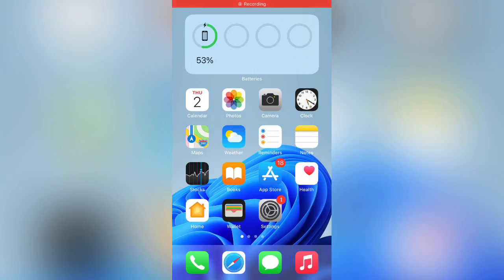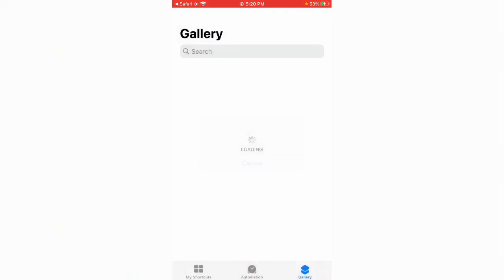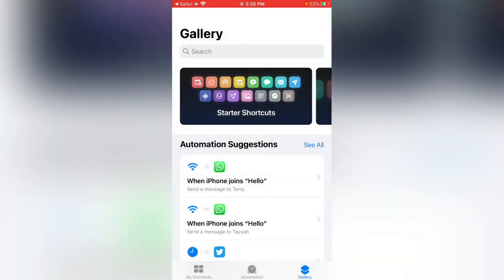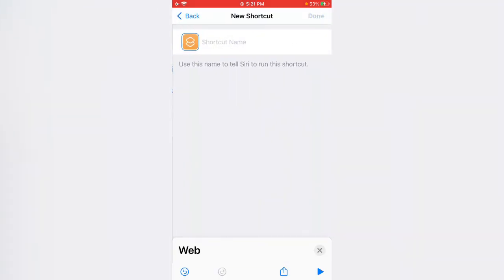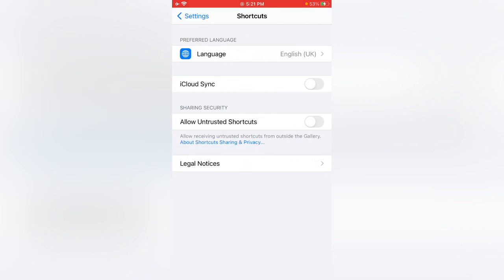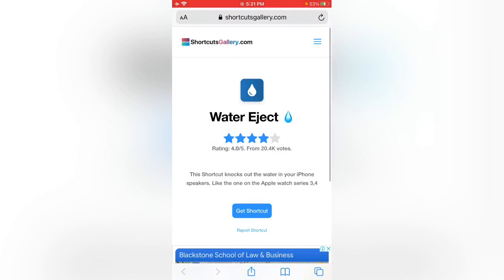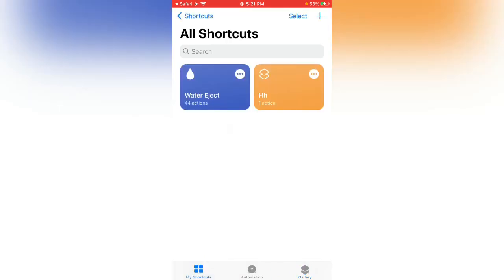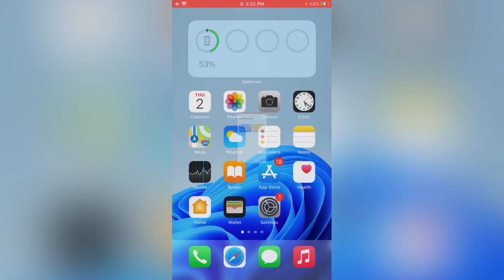Water Eject Can’t Be Opened How to Fix Water Eject Can’t Be Opened Security Issue iOS 15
Water Eject Can’t Be Opened How to Fix Water Eject Can’t Be Opened Security Issue iOS 15 2021